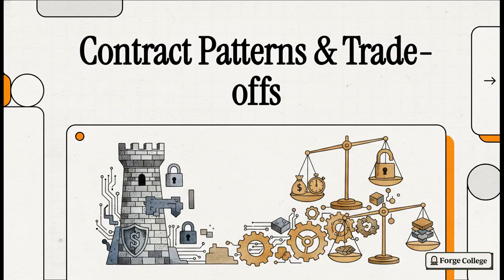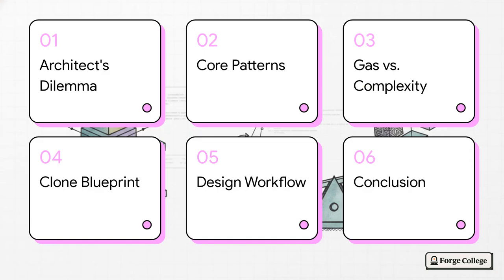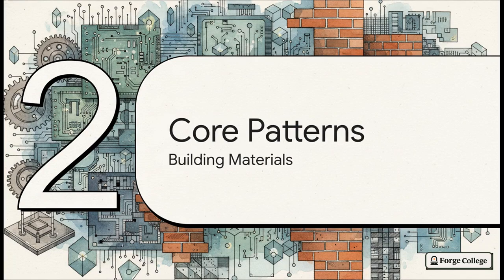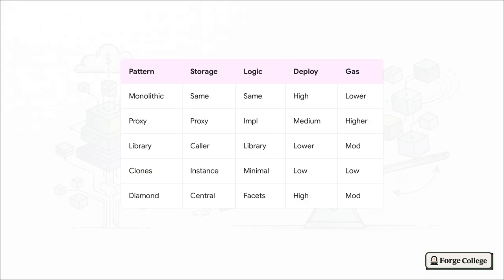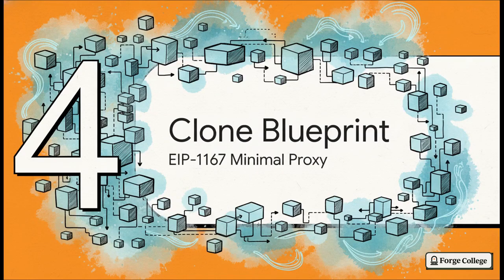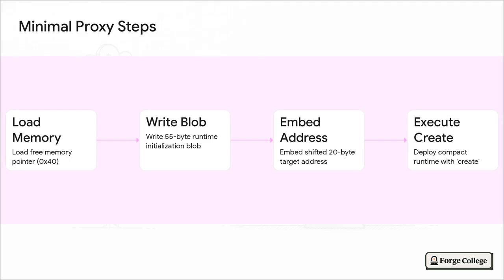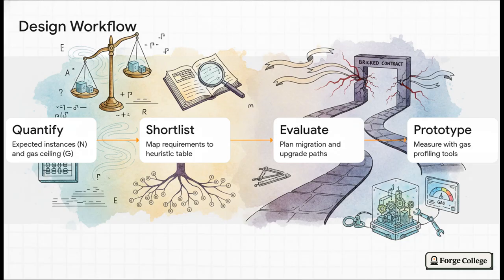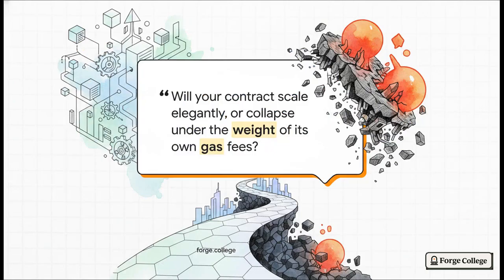Introduction to Contract Patterns and Trade-offs — Forge College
Why does the contract pattern you choose decide whether your dApp scales, stays upgradeable, or destroys user funds with excessive gas? This lesson builds a conceptual map tying contract families to memory-management and predictable gas trade-offs so you can choose patterns with confidence.

You will learn the memory and call semantics for at least four core contract patterns — proxy (delegatecall), library-linked code, clone/factory (EIP-1167 style), and the diamond pattern (EIP-2535) — and how those semantics determine which address owns storage and who executes logic. The lesson explains how delegatecall couples storage layouts across addresses and why that increases design risk. You will compare gas-efficiency trade-offs: upfront deployment vs recurring per-call gas, and how storage-write penalties alter lifecycle costs. Finally, you will follow a step-by-step design workflow for choosing a pattern when constrained by contract size, upgradeability, or per-call gas budget, and interpret a small proxy bytecode snippet at the assembly level.

Advanced Solidity developers and architects who already understand basic proxies and contract composition. Prior experience with delegatecall and storage layout is assumed.

- Proxy (delegatecall) semantics and storage ownership
- Library-linked code and historical CALLCODE-style considerations
- Clone/factory patterns (EIP-1167) and cheap instantiation trade-offs
- Diamond pattern (EIP-2535): facet separation with centralized storage
- Gas trade-offs: deployment cost vs per-call cost and storage-write penalty
- Reading proxy bytecode and mapping assembly to delegatecall/storage behavior

Ready to deepen your architecture decisions for scalable Ethereum contracts?